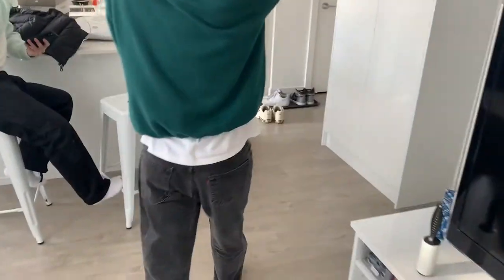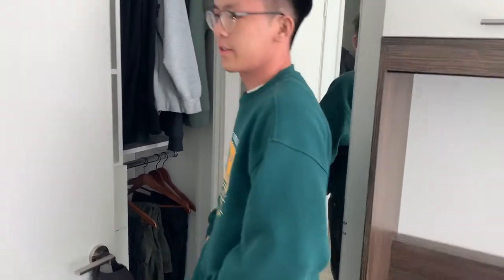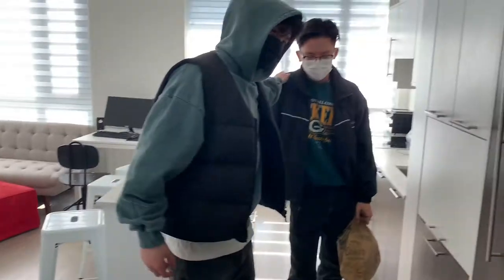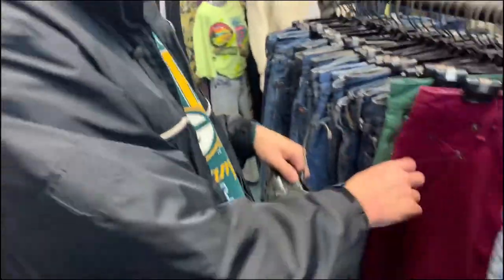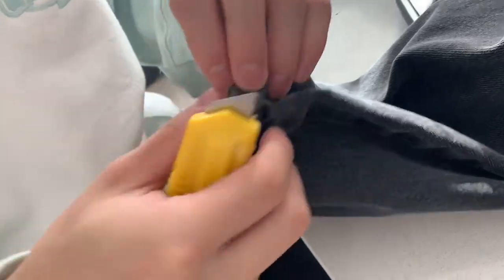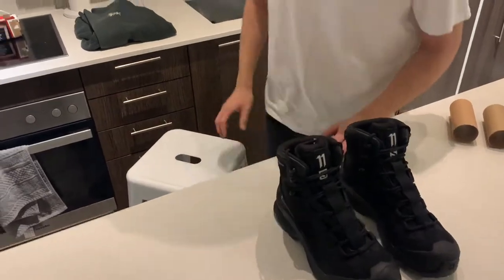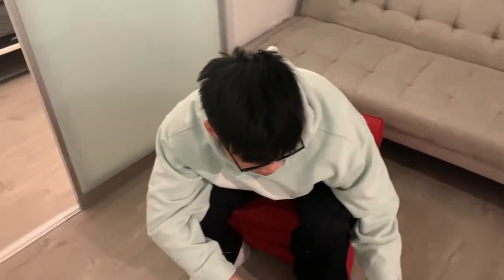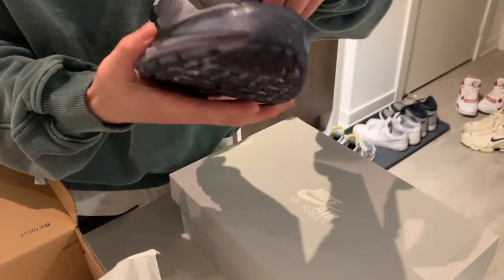fashion amateurs teach you how to do "fall fashion"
the basics of how to dress for the fall season, going thrifting and going over some new pickups (11 by bbs, stussy, new balances) for the fall season

intro: 00:00
tyler and simon fall fashion tips: 00:20
thrifting for fall pieces: 3:47
some fun stuff: 5:45
new pickups: 6:34